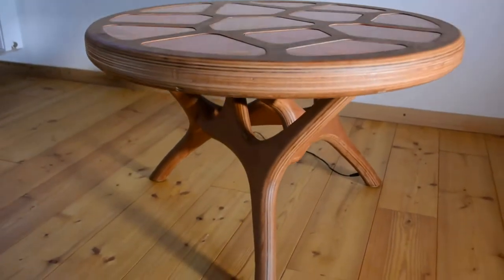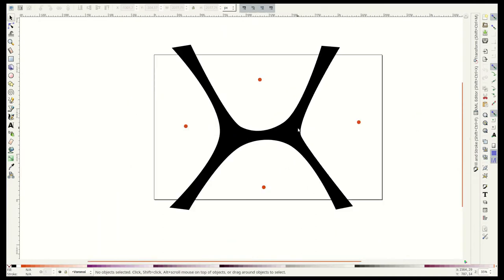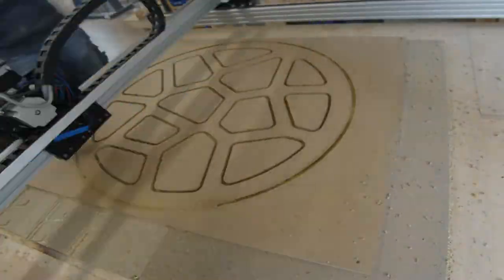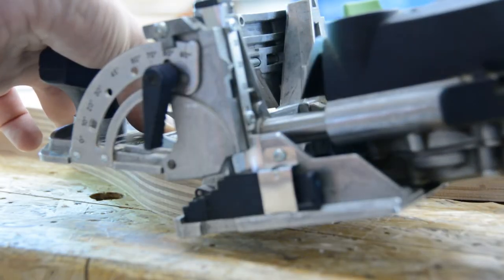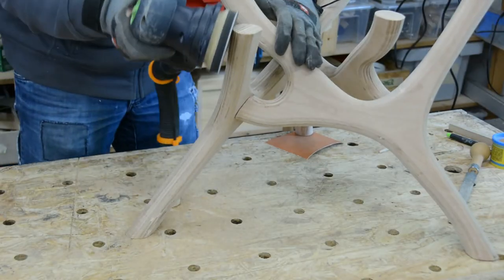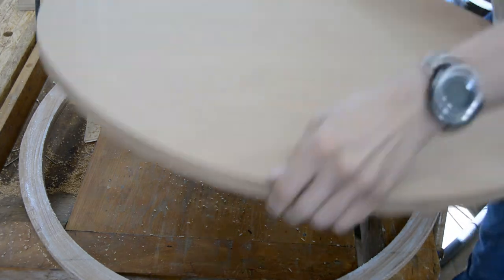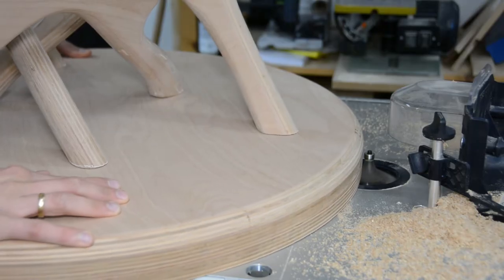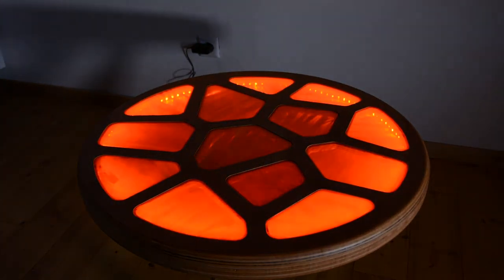Living cell table (rocklerplywoodchallenge)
I've created this table as my entry for the rockerplywoodchallenge.
It's an organic design with glass inlays and features LED lights
that interact with the people by an arduino-based logic.